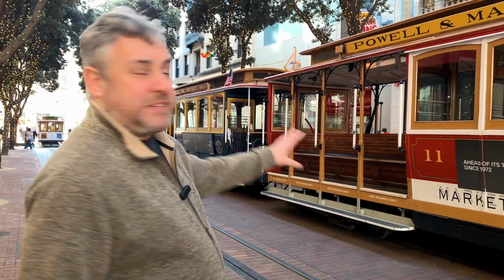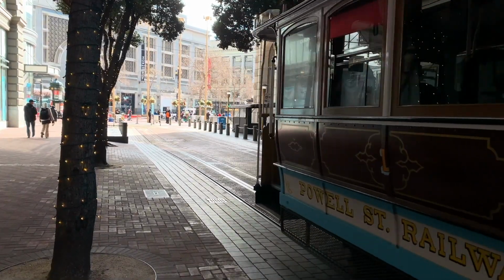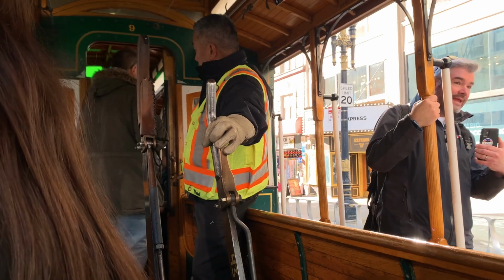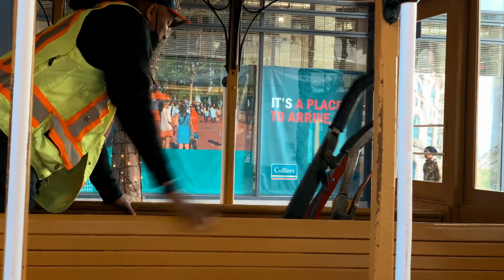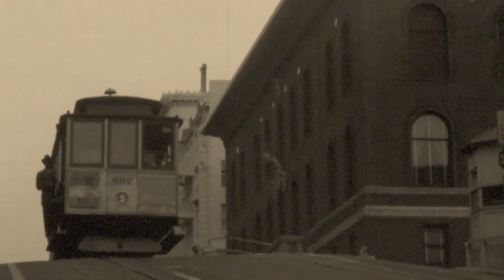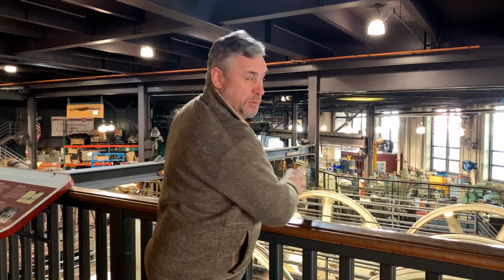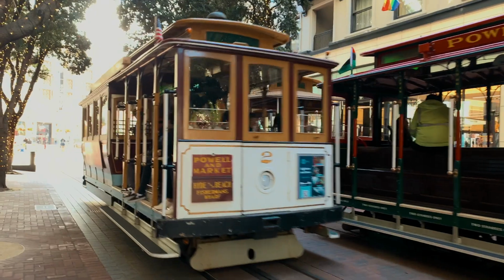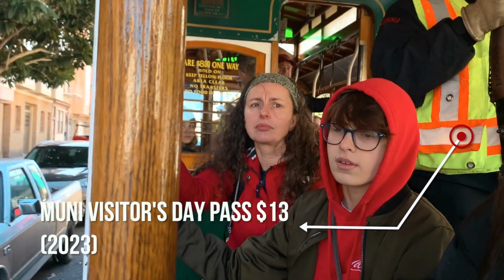The incredible San Francisco Cable cars - now 150 years old. A short film by Tom Ingall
Heading to San Francisco? As the song says you'll leave your heart there, particularly if you ride one of the city's unique cable cars. Incredibly they are 150 years old in 2023 and even more incredibly are completely manually controlled.
The cable car grips onto a constantly moving underground cable through a 'slot' between the running rails. Unlike a funicular railway, the car isn't permanently attached to the cable. At turntables - or for other reasons along the journey they actually let go of the cable.

In this film there's a little history, some facts and figures and hopefully a sense of what it's like to ride these wonderful transports of delight. We also visit the museum / powerhouse.